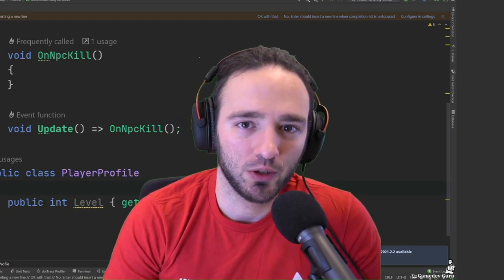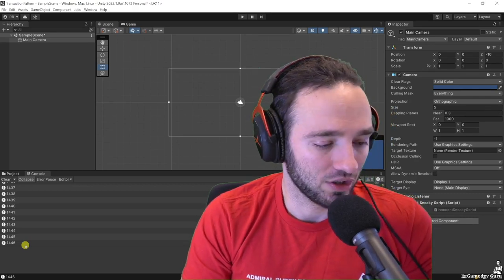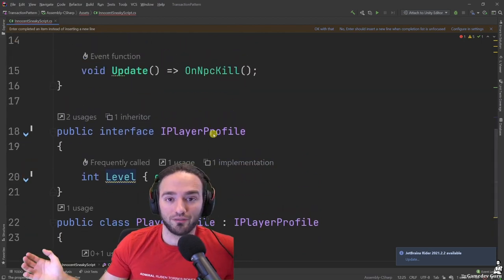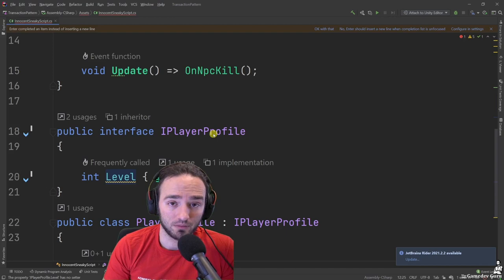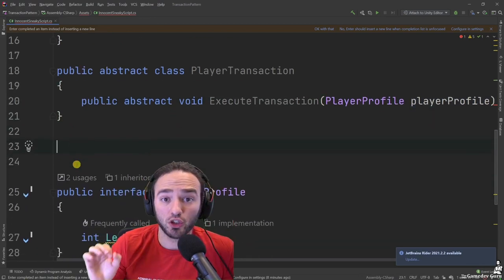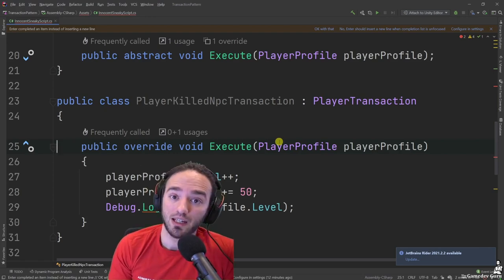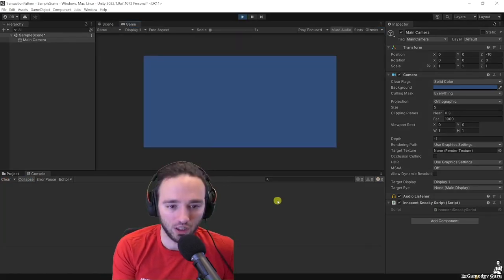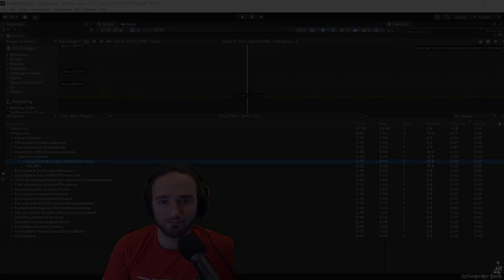The "KISS" Transaction Pattern for Unity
UNITY PERFORMANCE TASKFORCE MEMBERSHIP

Protect your most sensitive code from "sloppy programming" by using the KISS Transaction Pattern!